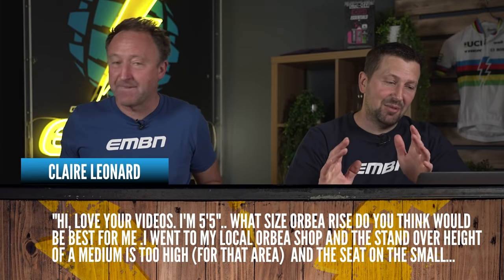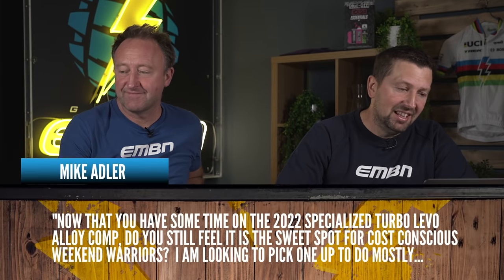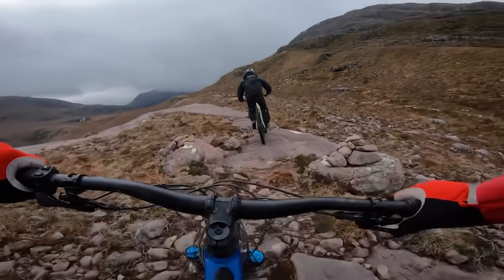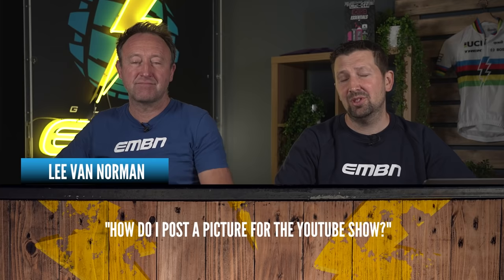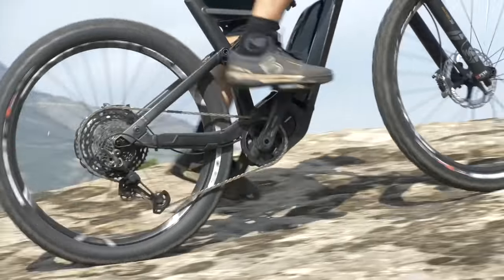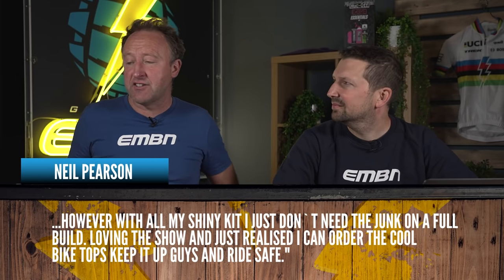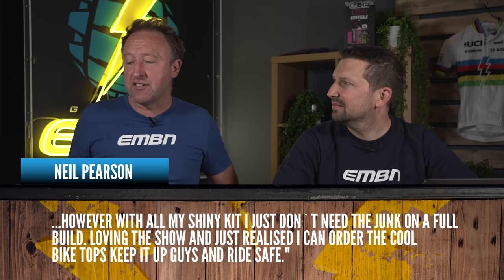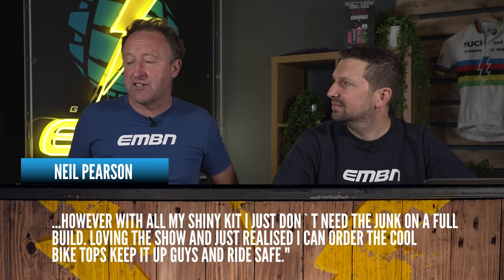Is The Levo An All-round Trail Bike? | EMBNTechClinic 1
In the first episode of our new EMBN Tech Clinic series, Chris Smith is joined by Steve Jones to answer all of your niche, technical and difficult questions about anything E-Bike related! If you have any questions make sure to use our NEW EMBNTechClinic hashtag and your query could be featured on the next show! 🙌

What's your best all-around EMTB choice? Let us know down below! 👇

📹 Things we WISH we had known!

Raio Si - Chelle Ives
Be My Ghost - Push N' Glide

- The know-how…
- The skills…
- The tech…
- The inspiration…